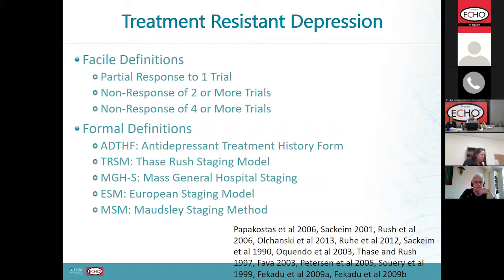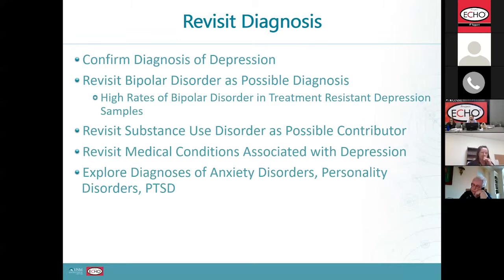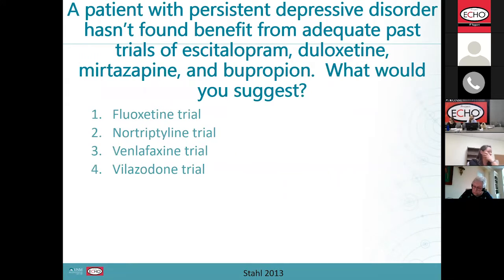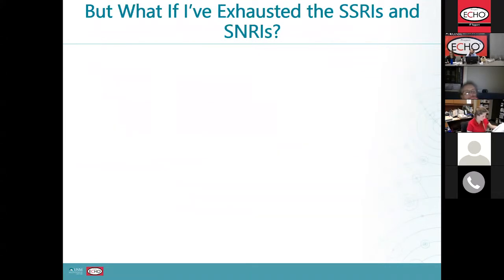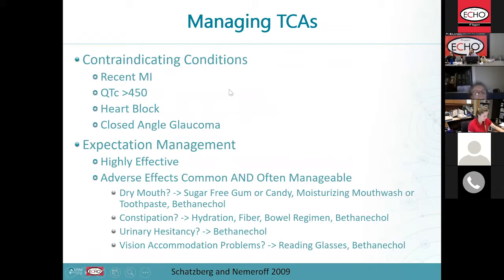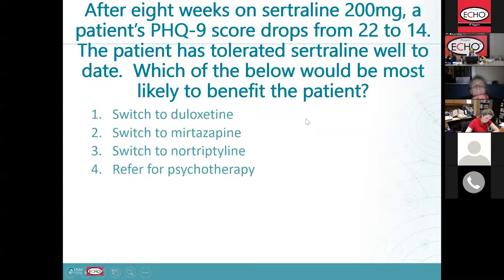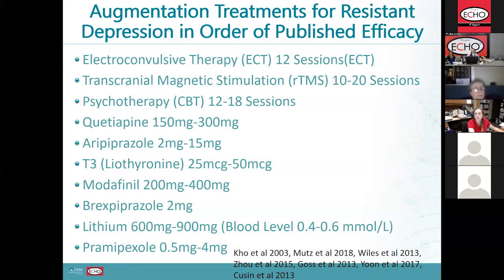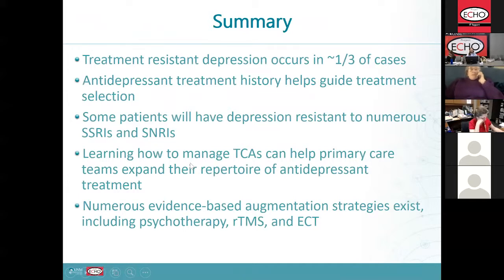MCO Depression - Treatment Resistant Depression 2019-04-26